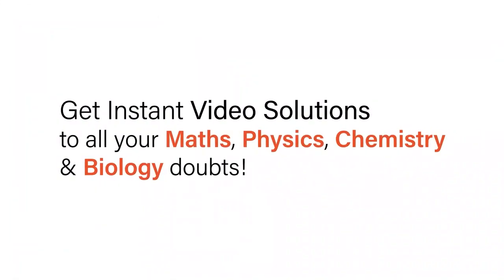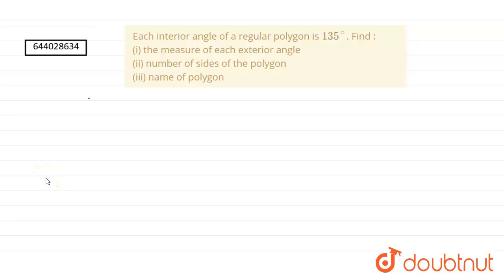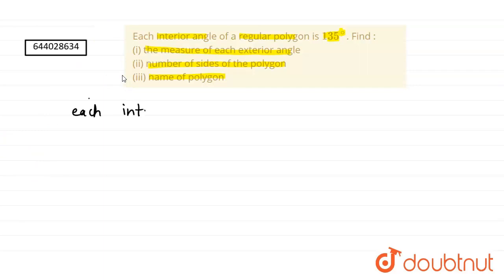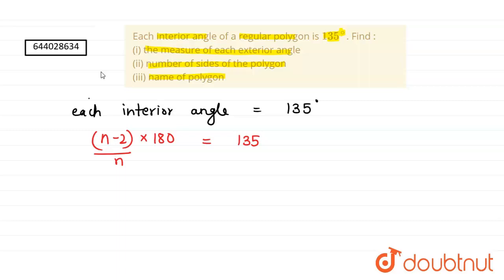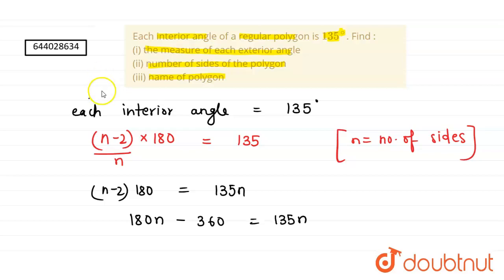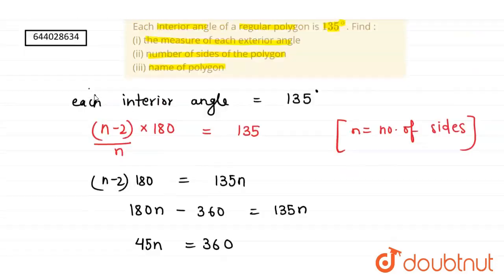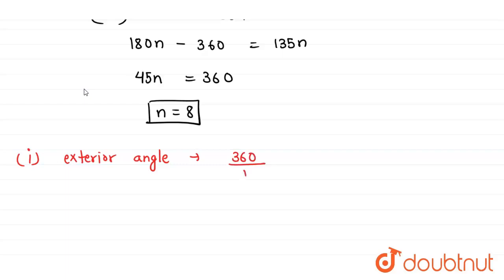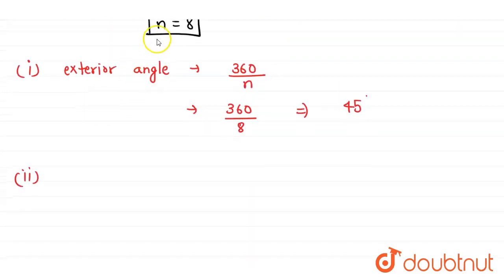Each interior angle of a regular polygon is 135^(@). Find : (i) the measure of each exterior ang...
Each interior angle of a regular polygon is 135^(@). Find : (i) the measure of each exterior angle (ii) number of sides of the polygon (iii) name of polygon
Class: 9
Subject: MATHS
Chapter: RECTILINEAR FIGURES
Board:ICSE

👉 Have Any Query? Ask Us.